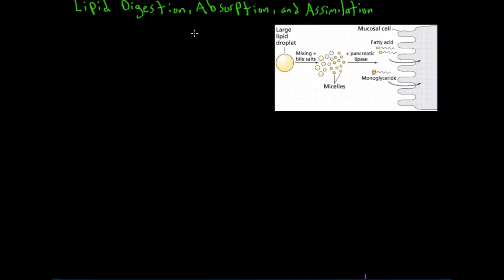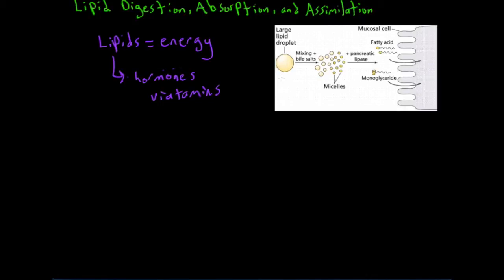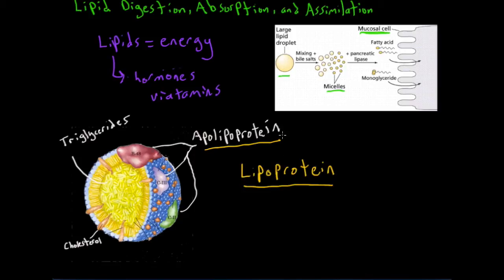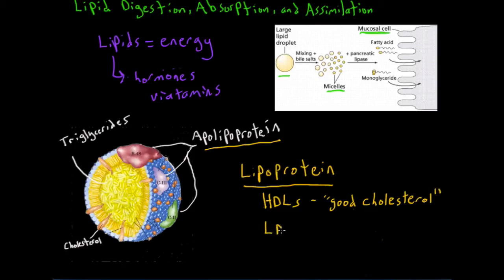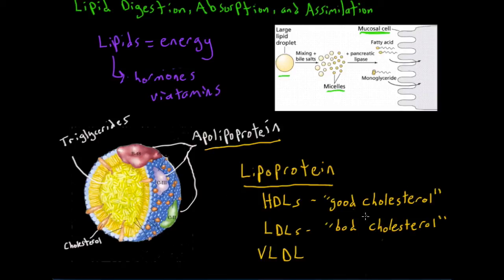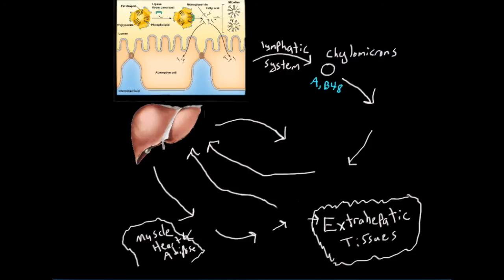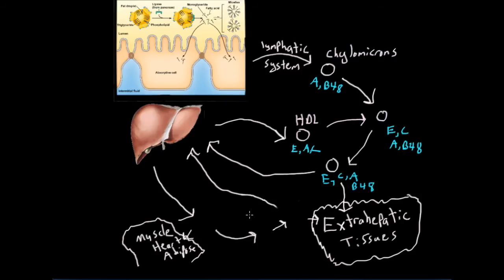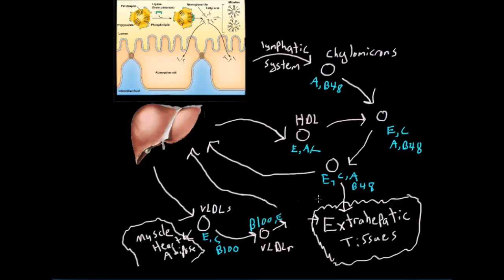Lipid digestion, absorption, and assimilation